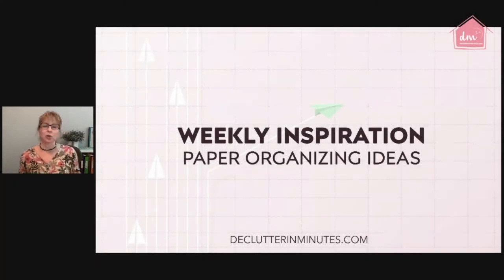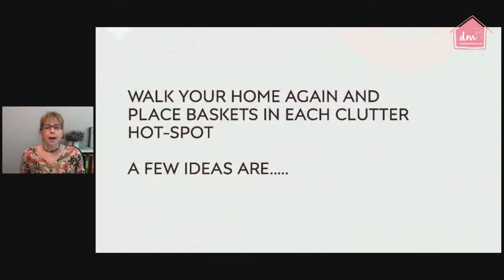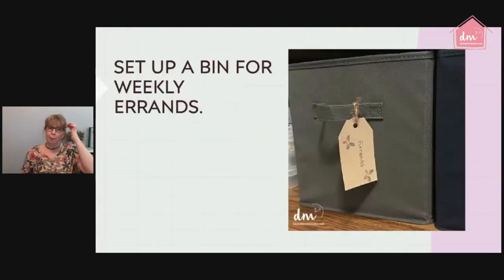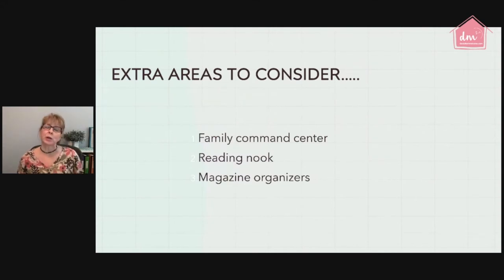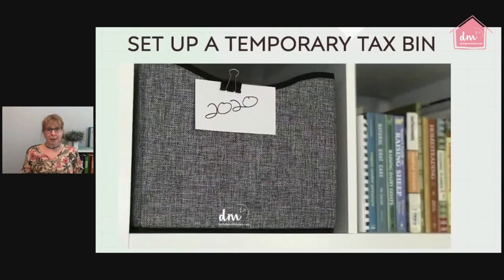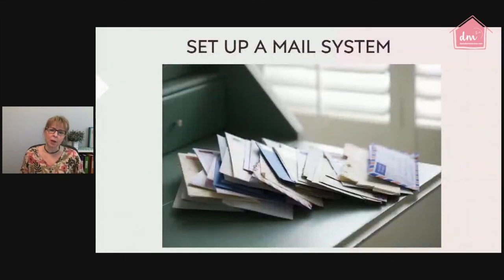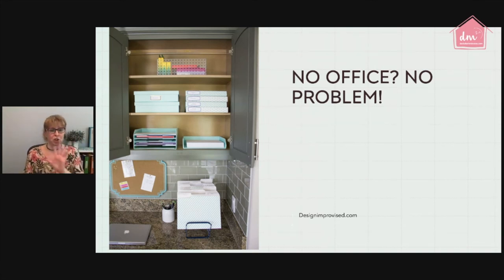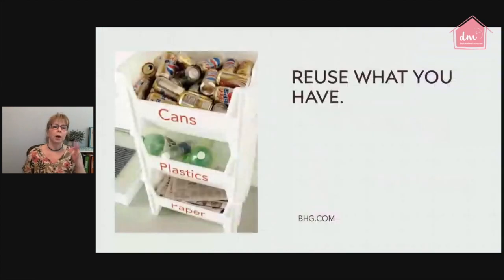How to Organize Paperwork in Your Home to Stay Clutter Free | Declutter in Minutes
This weekly inspiration is all about organizing paper in your home. This is the biggest clutter headache many of us deal with even if we are organized in every other area of our home. Paper comes from the mail, work, school, and friends making it an endless obstacle in our home.

 You will need to assess the situation and learn where your paper clutter is forming and what is feeding that clutter. This will help you tackle the obstacle head-on so you can make changes going forward.

Learn how to clean out, clean up and organize your way to a home you love.